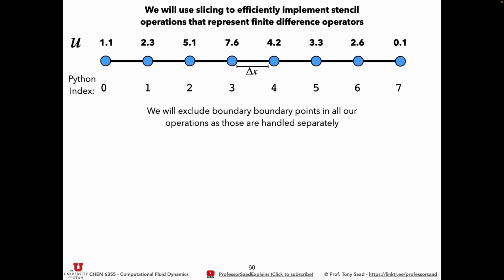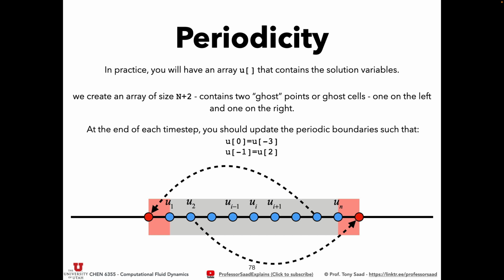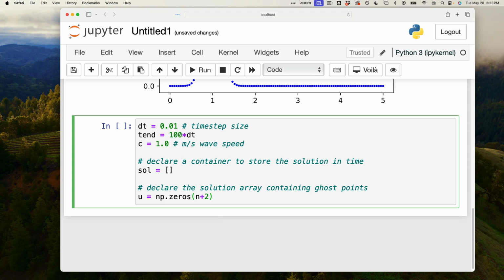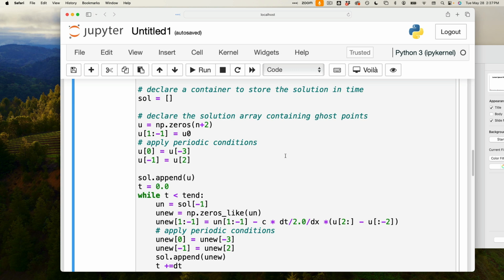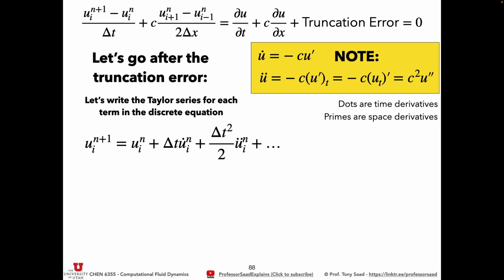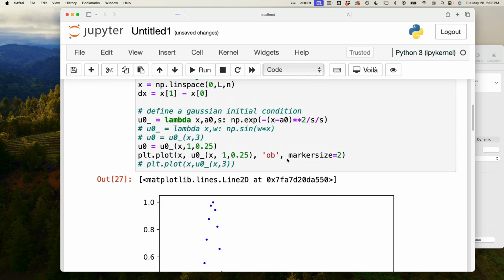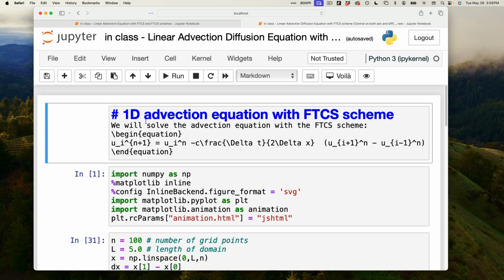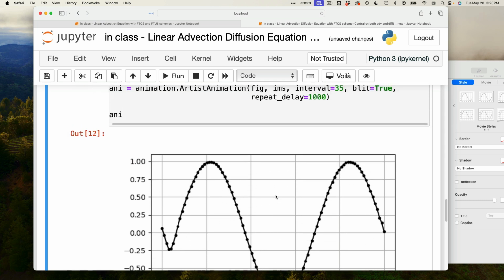uCFD 2024 - Lecture 4: Finite Difference Methods for Advection Diffusion Equations Part 3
We cover advection today and hit the Advection Diffusion equation